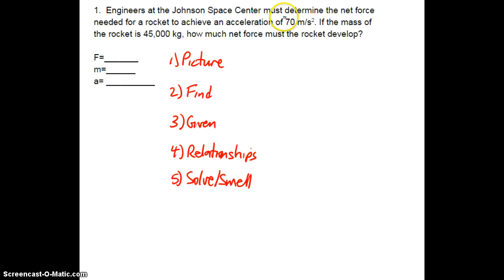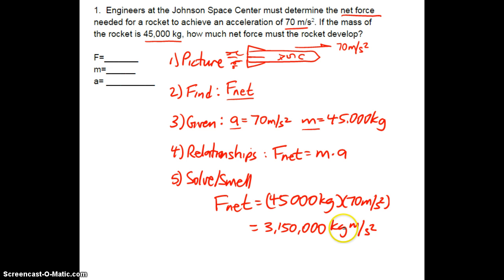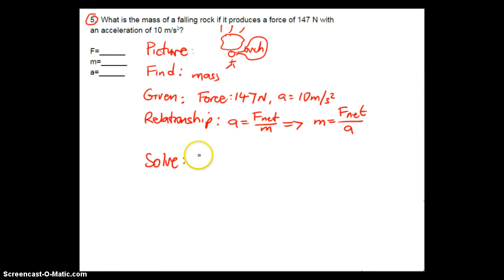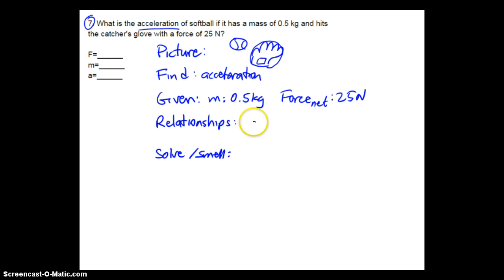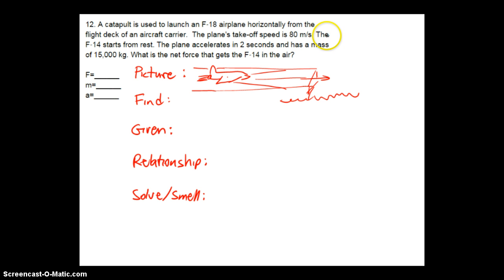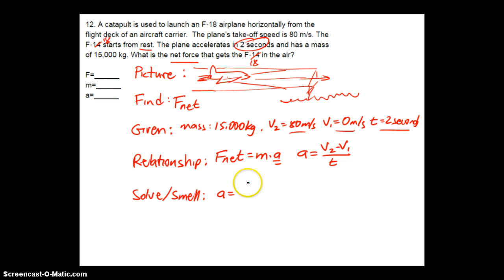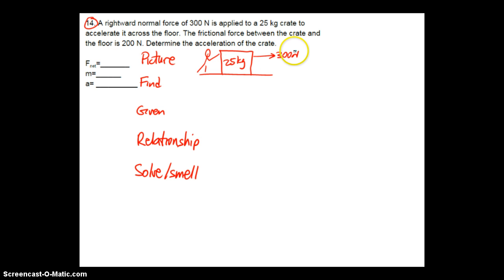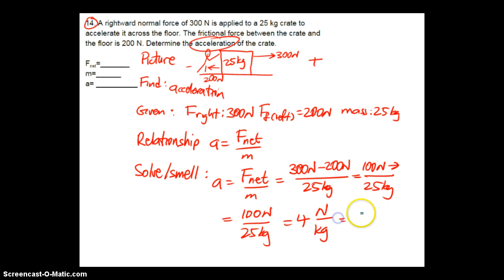Net Force, mass and acceleration examples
Solved problems from the Problem Set from Topic 2 Cycle 2 (Learn) Horizontal Forces: #1 (Force), 5 (mass), 7 (acceleration), 12 (Force, given velocities), 14 (acceleration from net Force)